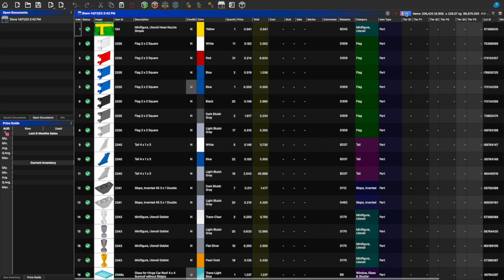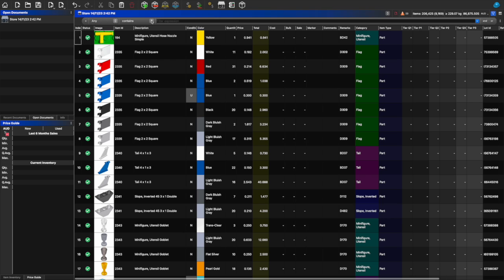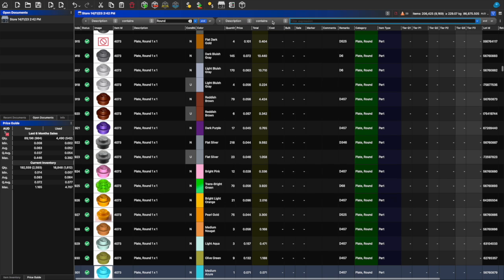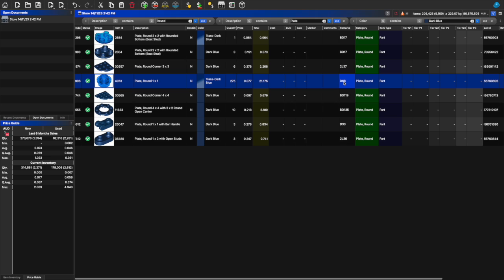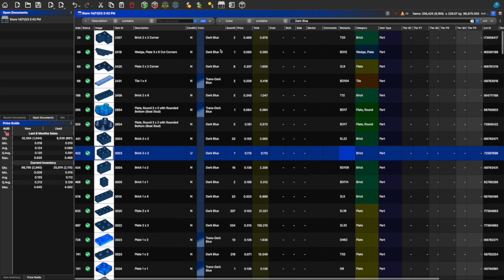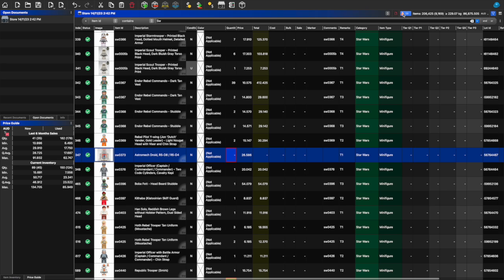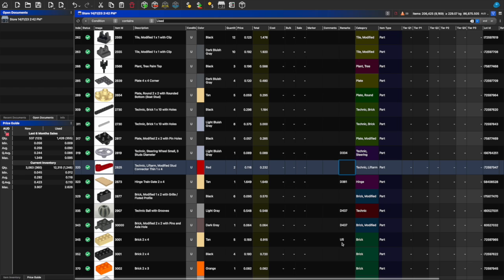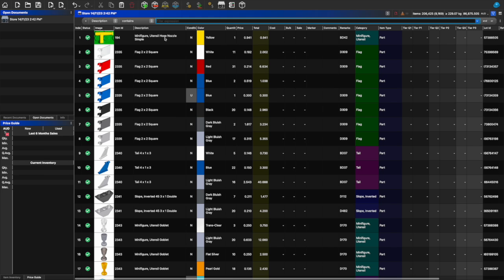How to Filter Your Inventory in Brickstore - LEGO Bricklink & Brick Beginners Owl Series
Using Brickstores powerful filtering options allows users to quickly search and filter their LEGO Bricklink inventory, saving time and effort when putting parts away, relocating parts or just trying to get a better idea of what LEGO stock you have currently.

And you can even be a member of Youtube now too and show your support for the channel.